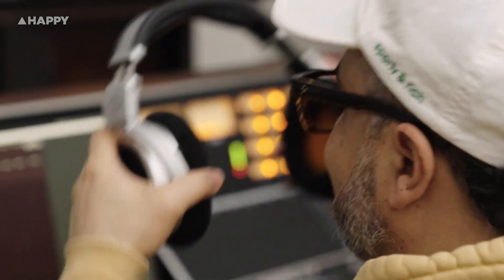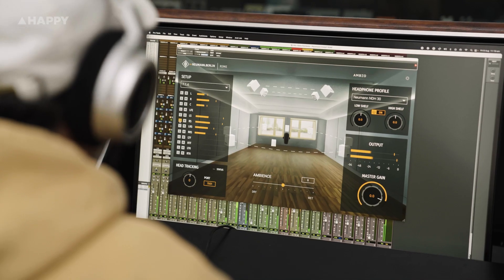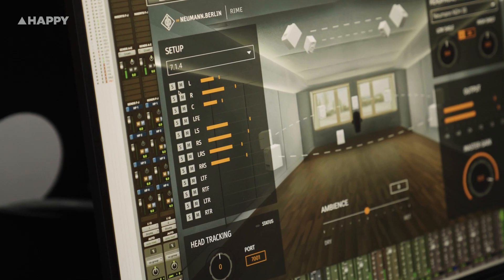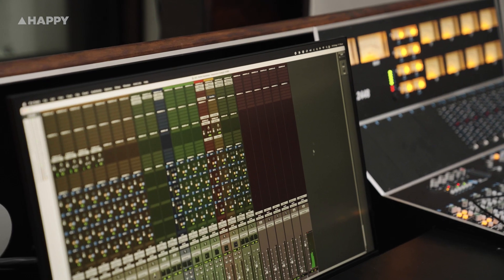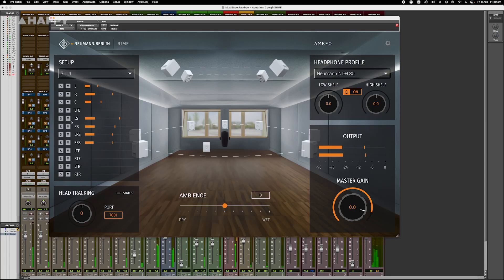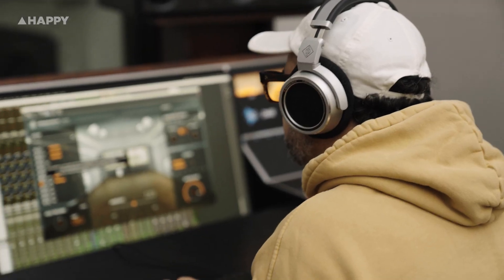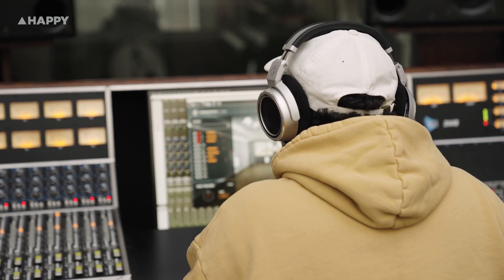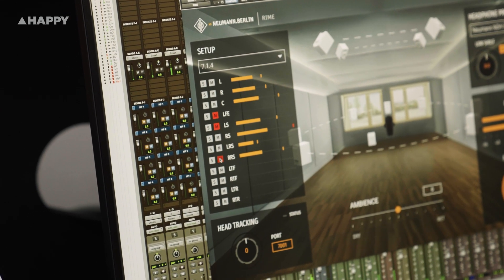Neumann: RIME Plugin | Full Demo and Review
🚀 Immersive mixing without the big room? Yep, it’s a thing.

Neumann’s new RIME plugin turns your NDH 20 or NDH 30 headphones into a reference-grade immersive monitoring system 🎧✨

We’ve been testing it in Pro Tools with a full 7.1.4 Atmos session… and wow. The spatial accuracy, the clarity, the feeling of sitting in a perfectly tuned Neumann control room — all from your headphones.

💡 Built with AMBEO spatial audio tech and Neumann’s own room modelling, RIME makes immersive audio portable, precise and genuinely pro.
🎯 Tight localisation, clean stereo externalisation, and smart tools like interaural time difference adjustment mean your mixes translate beautifully.
🎥 Whether you’re in the studio, on the road or working from home, you can mix like you’ve got a full Atmos rig in front of you.

0:00 -  Intro
0:04 - Review